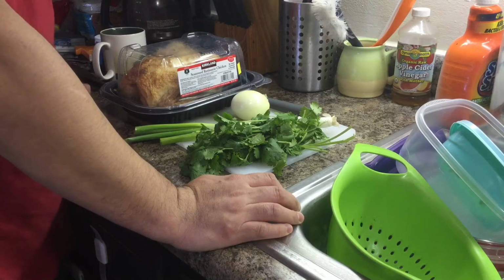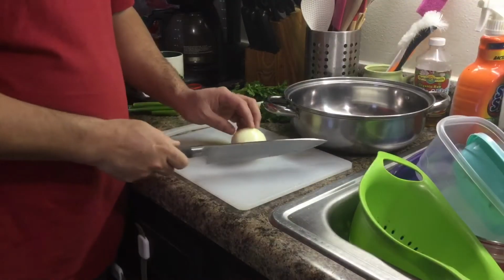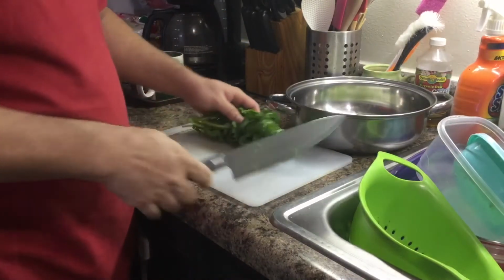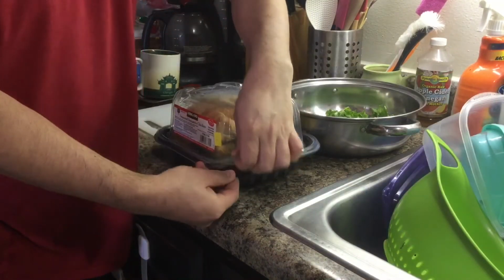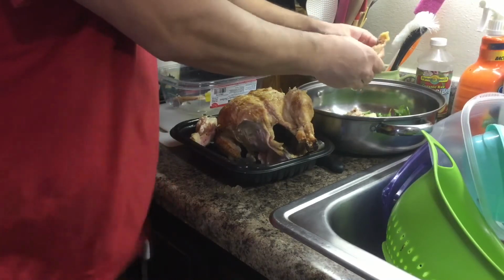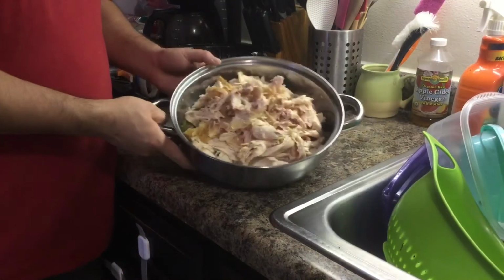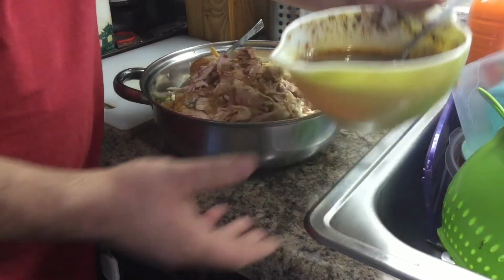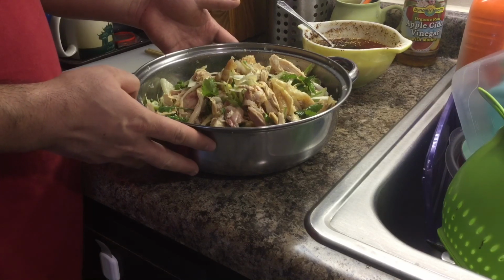The Chinese Chicken Salad 凉拌鸡肉/凉拌鸡丝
The Chinese Chicken Salad is a most popular dish in China.  It’s very simple but very tasty! And it is served in most Chinese restaurants. It’s one of best way to eat chicken!